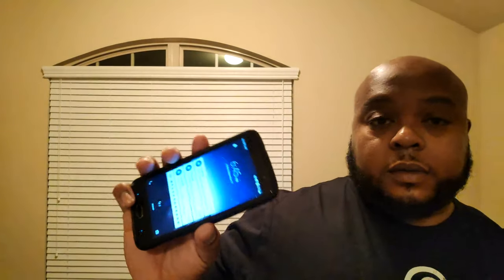Figgers Communication: A Conversation with My Viewers About The F1